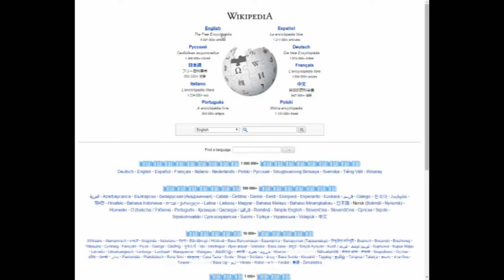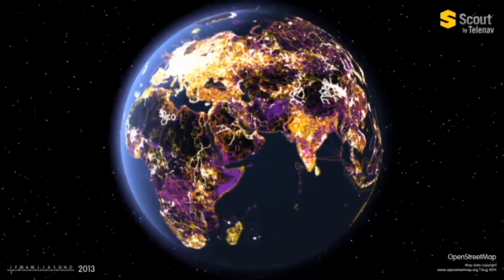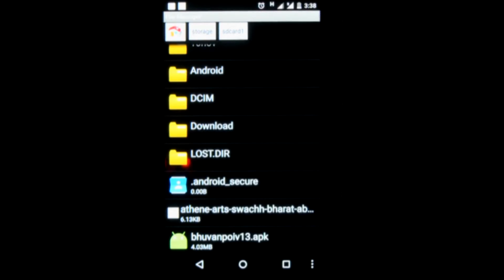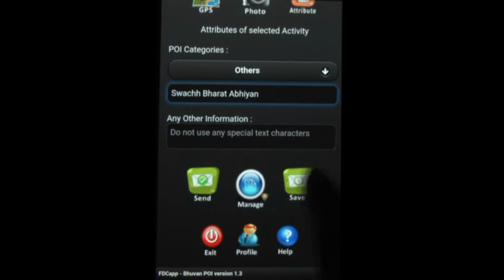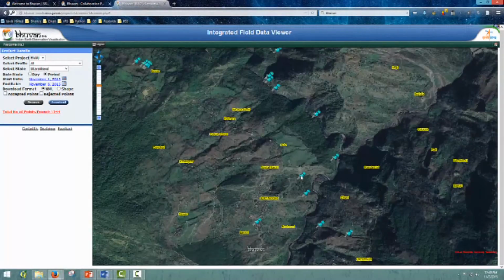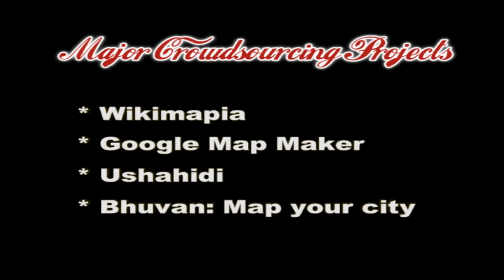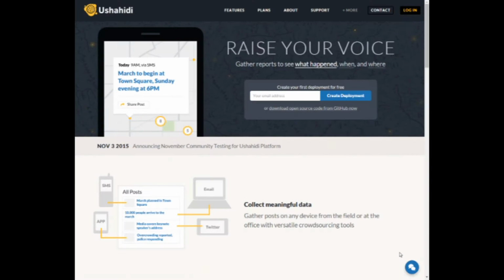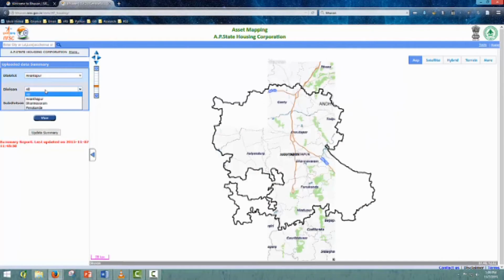07 Collaborative Mapping using Mobile Technology and Bhuvan Geoportal